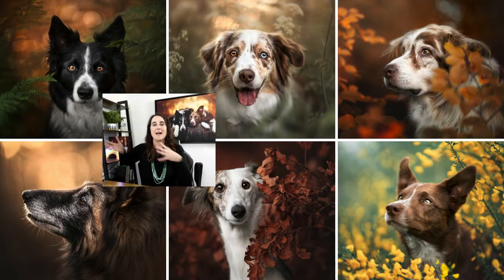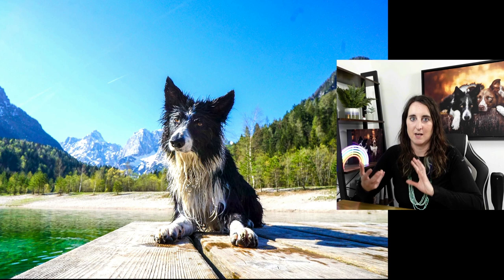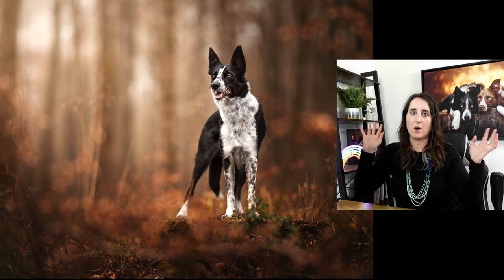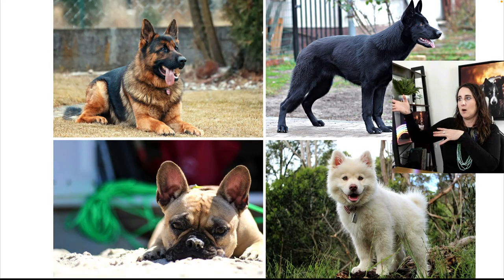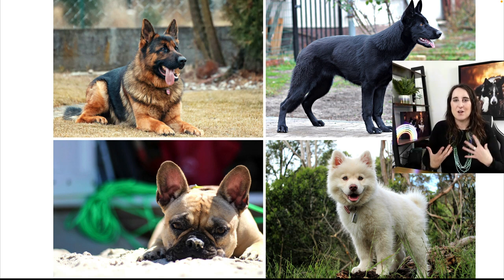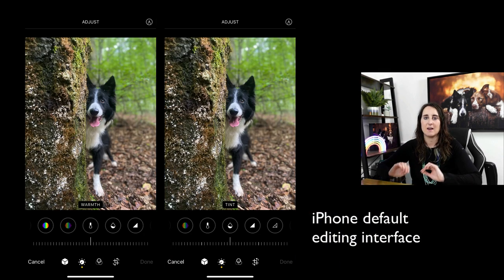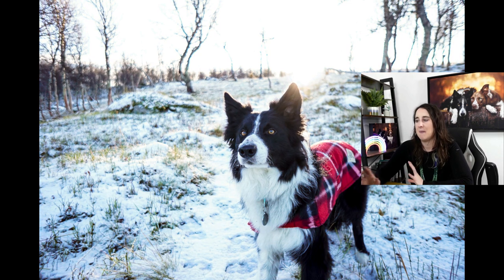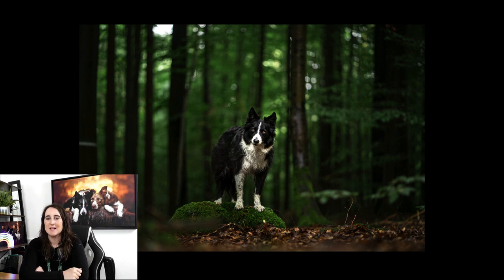5 Tips to Start Taking Better Photos of your Pet TODAY, from a Professional Pet Photographer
If you want to level up your pet photos, start taking more artistic, meaningful and impactful photos, these five tips are my Go-to advice for anyone with a phone OR a camera!
We all want to have thousands of photos of our pets. but if you want more than a camera roll full of them sleeping in various places across your lounge (no shame, my camera roll looks like that too), then this is the video for you.

Intro: 00:00
Tip 1: Basic Composition, aka "Don't chop the dog": 00:57
Tip 2: Best light for pet photos:  02:17
Tip 3: The purpose of your photo 04:15
Tip 4: Simple Editing to improve your photos 06:54
Tip 5: My number 1 tip, even when I'm out teaching lessons and workshops. Get Low! 08:10

For more pet photography tips, tricks, advice and editing bits and pieces, check out the blog!

For online courses, private lessons (online or in person), and my pet photography membership and community, head to:

Sony a7iii
Sony 135mm f/1.8 G-Master Lens
Sony 85mm f/1.8 Lens

Galaxy camera strap